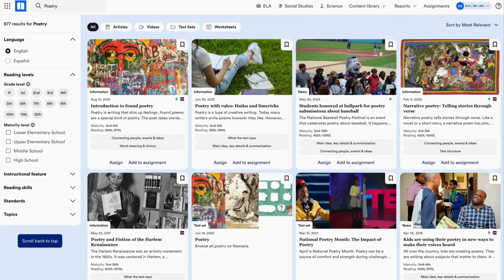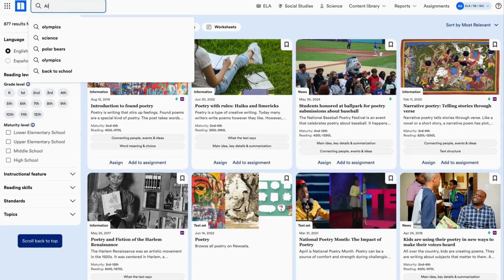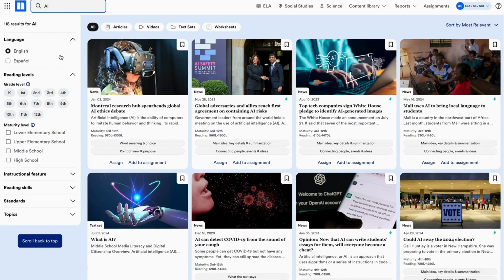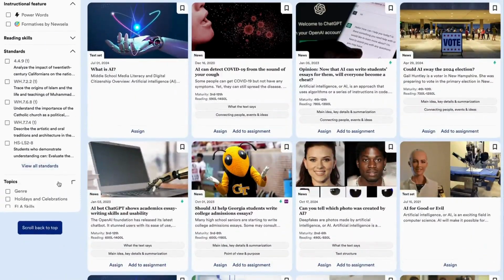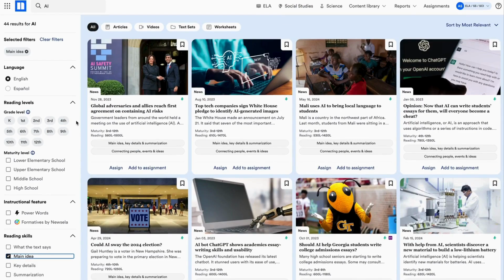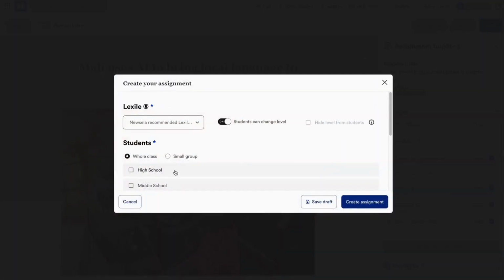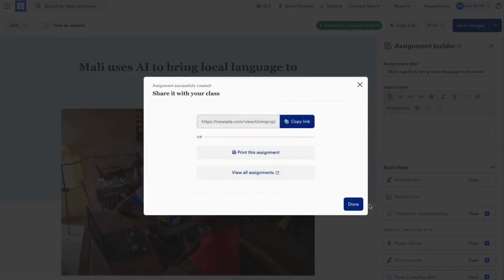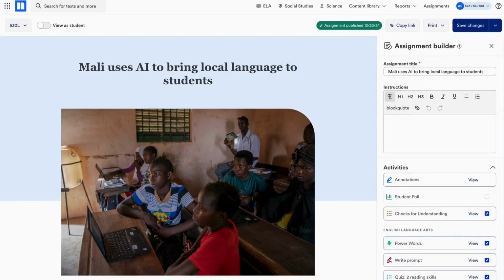How To Search for Content on Newsela | Teacher Tutorial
How can teachers find relevant instructional resources on Newsela?

Learn how to search for content on Newsela and narrow your results with filters for language, reading level, maturity level, instructional feature, standard, topic, and Newsela ELA reading skills. This quick teacher tutorial shows how to find authentic, real-world texts, videos, and multimedia, review content, customize it for your lesson, and create or save an assignment.

Best for teachers getting started with Newsela, instructional teams preparing for back-to-school setup, and school leaders supporting teacher onboarding.

Chapters:
00:00 Search for content on Newsela
00:13 Use the Newsela search tool
00:28 Filter by ELA reading skills
00:39 Review content and create an assignment
00:50 Find classroom-ready resources